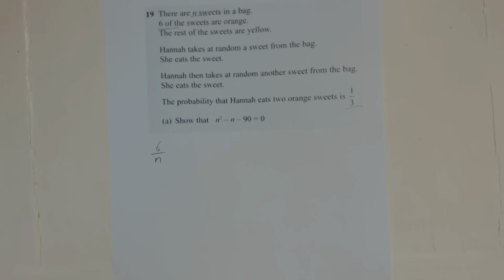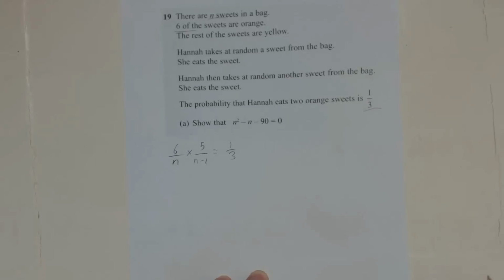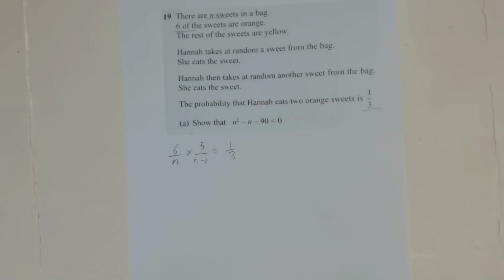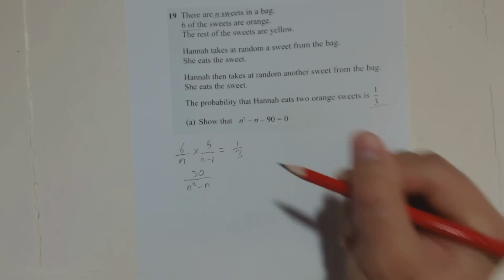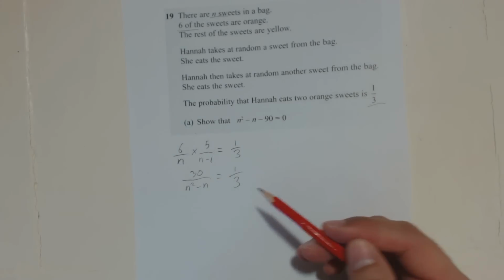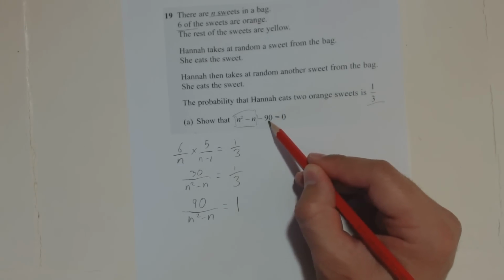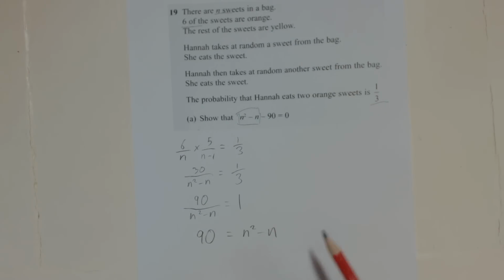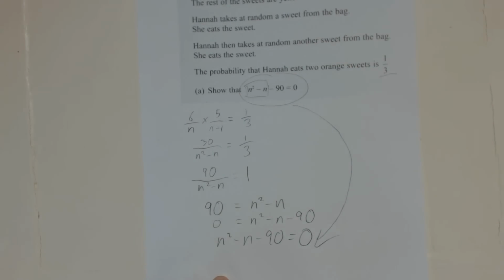'Dat' Edexcel Maths Question About Sweets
Hannah's sweets!

That crazy question! Well it's really not as bad as it seems. Certainly not as bad as this: